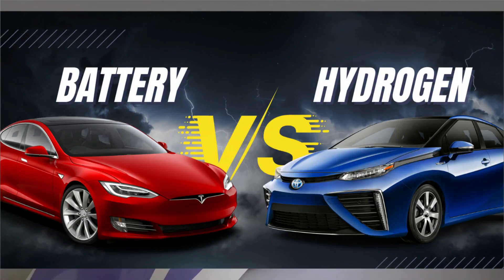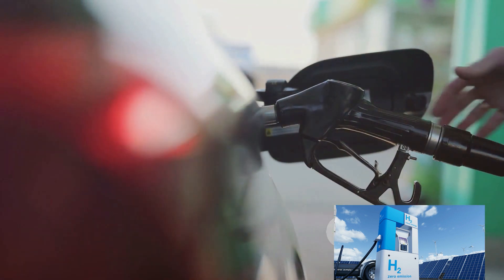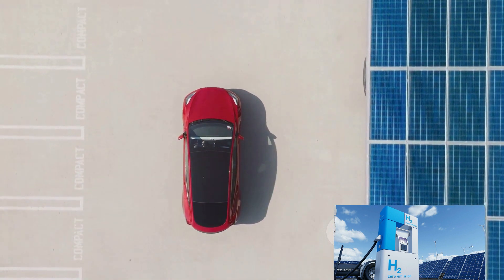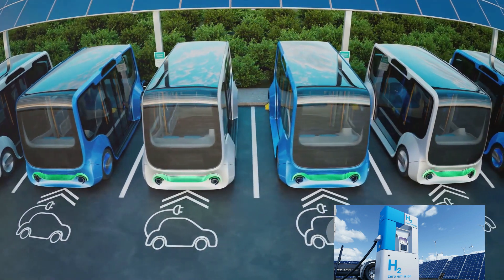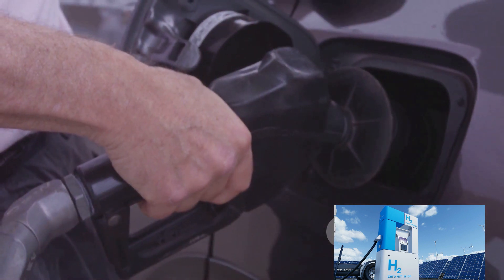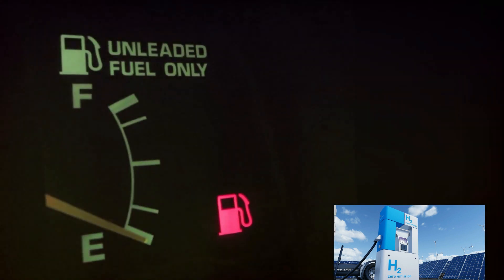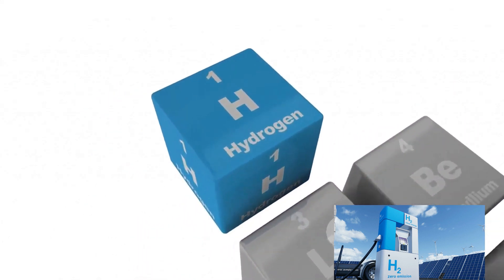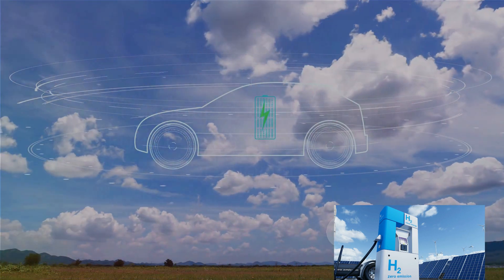Toyota's New WATER Engine Will Destroy The Entire EV Industry!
Toyota is facing a HUGE EV Crisis, and the CEO had NO CHOICE But To Shut Down Toyota's EV Production Plans, sending a shocking reality check to All Electric Vehicle makers out there! Overpriced EVs are being rejected by the common man, leading to the EV market crash that just recently began! But Toyota CEO Koji Sato has a new plan, which no one knew about, JUST UNTIL NOW!

advanced Chinese EV to arrive on European shores thus far: the BYD Seal. With next-generation battery tech, is this a new contender for all-around best EV on sale today? Maybe - just don’t call it a Tesla killer!

Rotary engines are a type of internal combustion engines, with smoother and better operation.

Mazda is a huge fan of these engines and they have rolled out a new rotary engine that they believe will challenge the EV industry.

Join us as we take a look at Mazda’s new rotary engine and how it can destroy the EV industry.

Tesla just adjusted the range figures down for their popular Model Y. The base model is now rated for 260 miles, the performance for 285 and the long range for 310. That’s an 18 mile drop for the performance model and a 20 mile drop for the long range. We haven’t heard why there’s a drop so if you’ve seen anything concrete we’d love to know. It could be that Tesla has elected to calculate their EPA numbers differently (more like the competition) to be closer to real world? More to come…